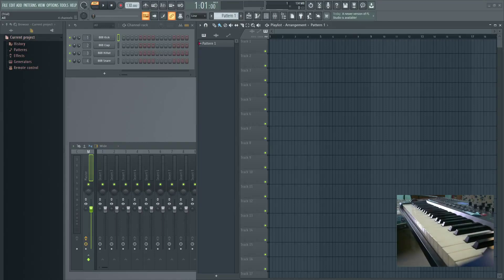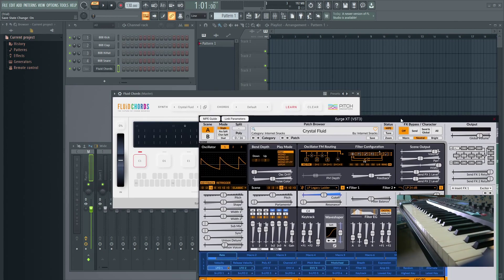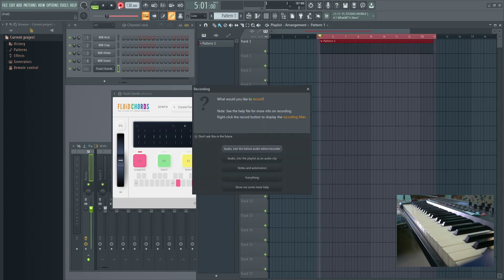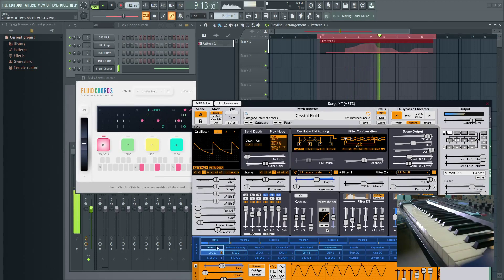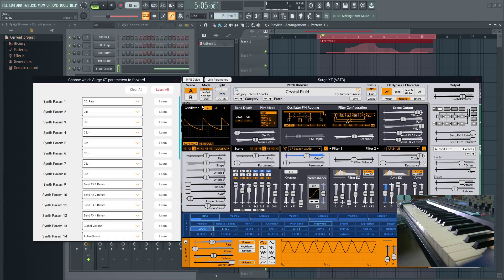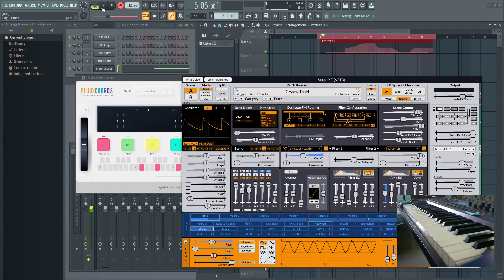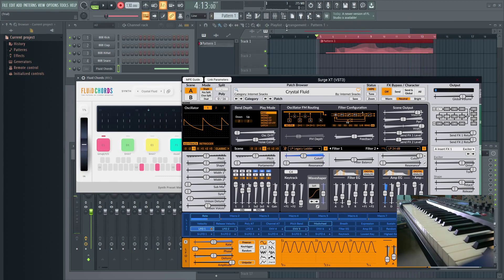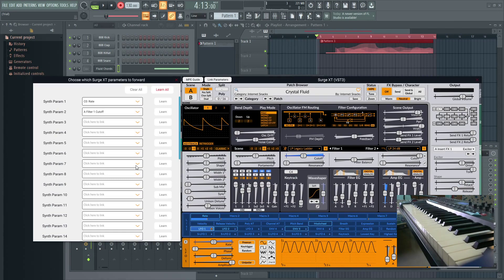Fluid Chords | Automate Hosted Synths Parameters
In this video, let's see how to automate the hosted synths parameters via Fluid Chords.